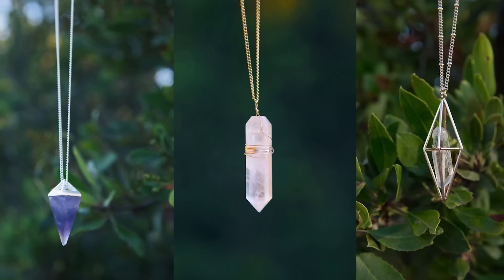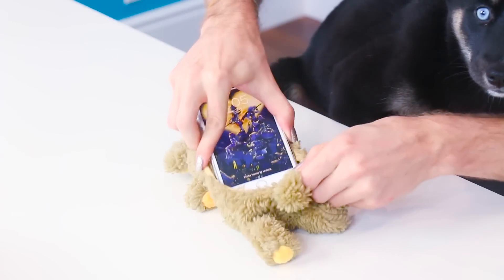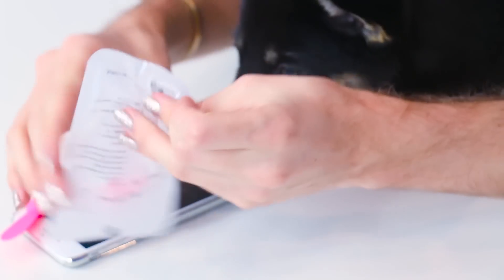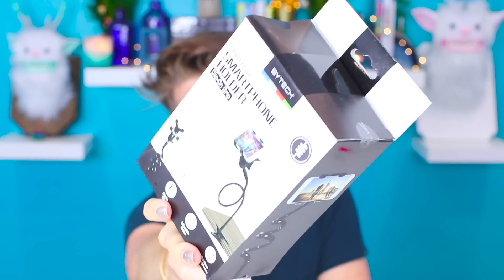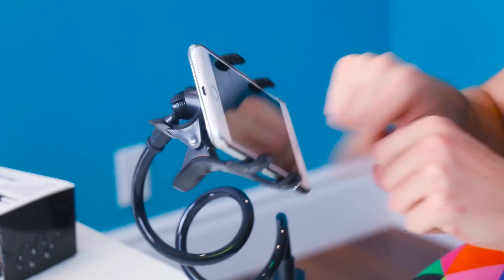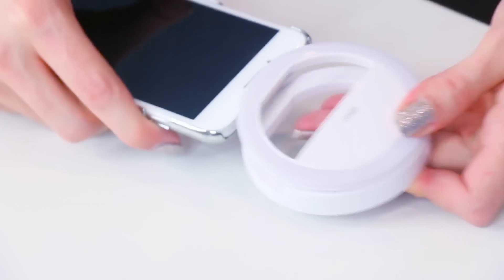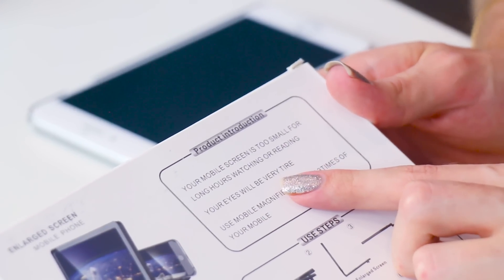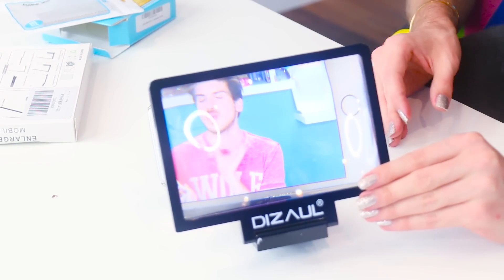TRYING CRAZY STUPID iPHONE GADGETS!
I TEST OUT SOME CRAZY STUPID IPHONE GADGETS!